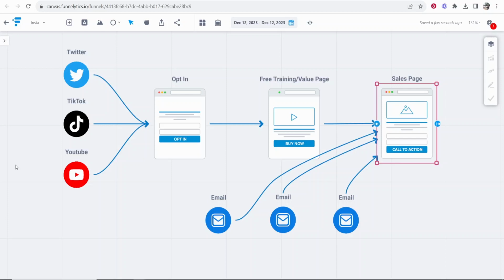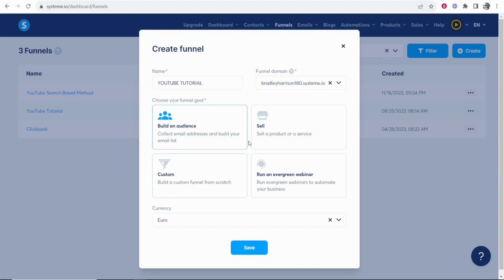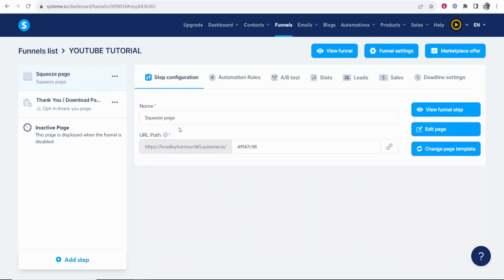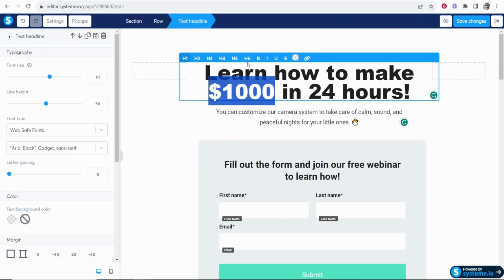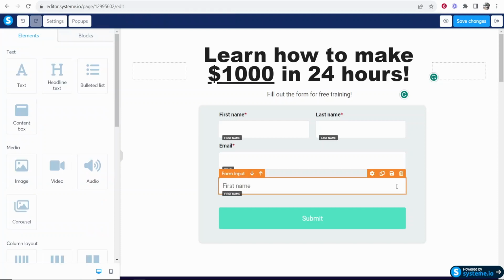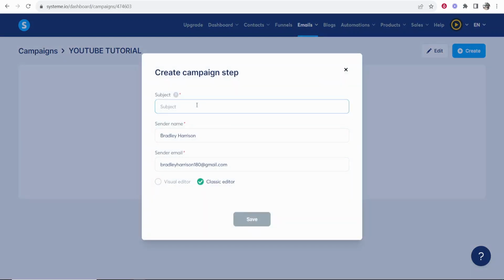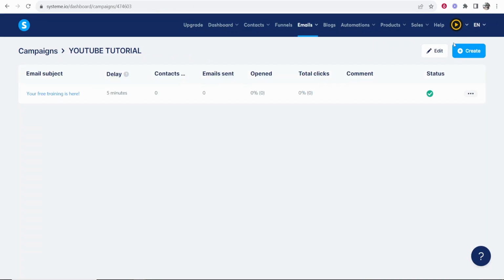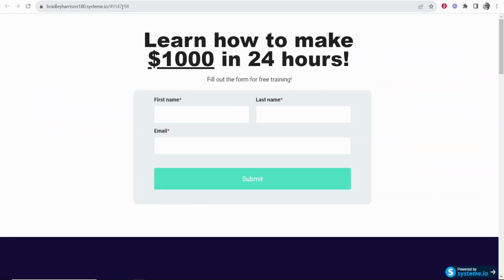How To Create Email Marketing Campaign For Free - Full Guide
In this video, I show you how to create an email marketing campaign for free. This is a step-by-step guide for beginners. Watch this video and learn all the steps required to create your first email campaign for free.